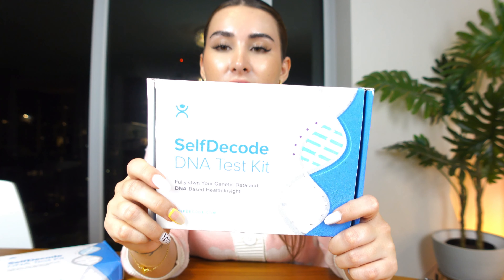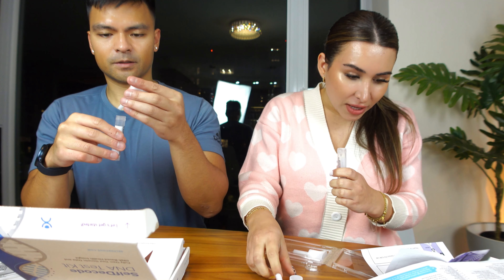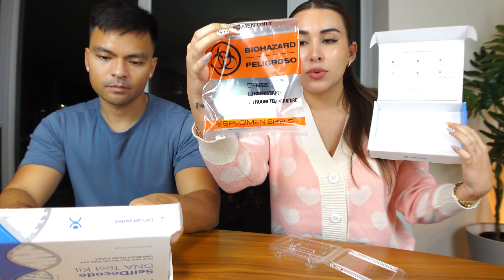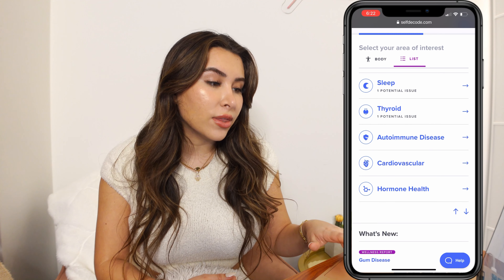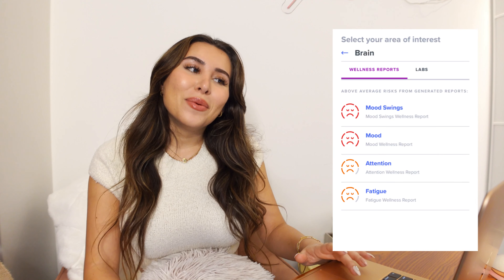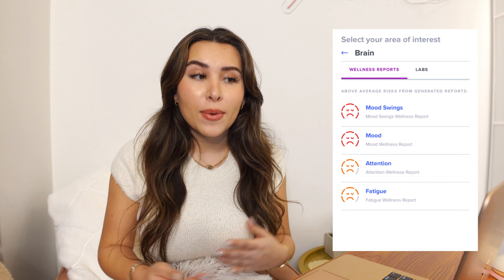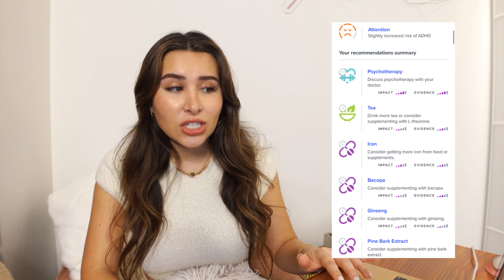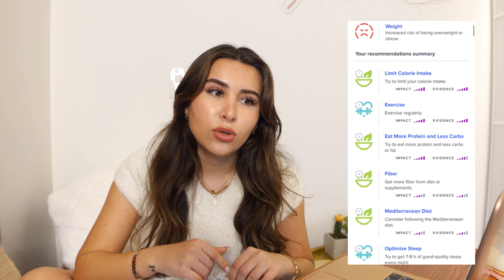My experience with SelfDecode || DNA test health review & personalized health recommendations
Hey guys!

I got to try out SelfDecode and it was a very interesting experience! This was my full review of my experience trying their DNA test to get my personalized health recommendations. Overall I found it to be a very interesting and innovative concept and I did get to confirm a lot of the issues I've had my whole life or been seeing recently so it was very interesting and somewhat a relief to see that these are just things that come from my genes and although they can be a burden there are things I can do to be healthier and minimize those issues. I do wish they were more thorough and informative especially for the price, however, they are a newer company and so I hope we will see them roll out many more awesome features!

So keep watching this review video and keep enjoying it. I hope everyone will like it.